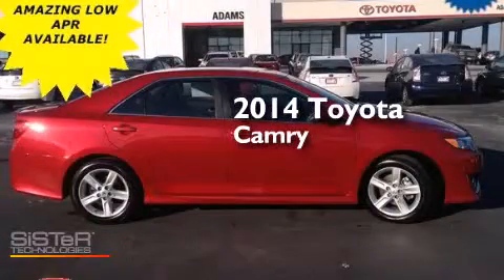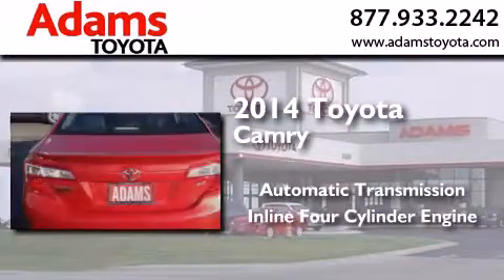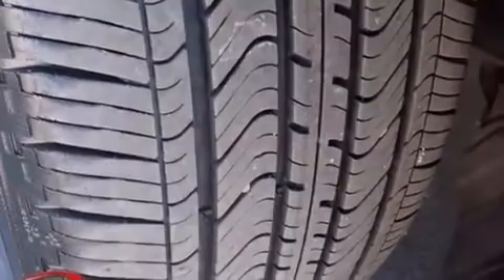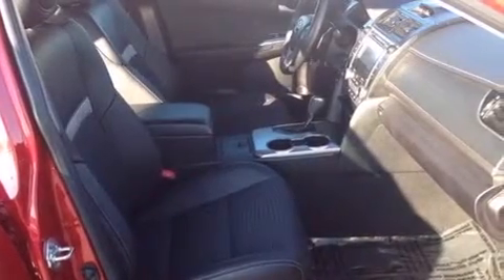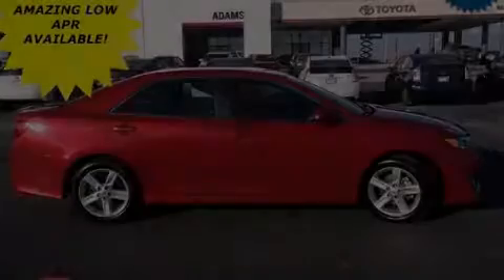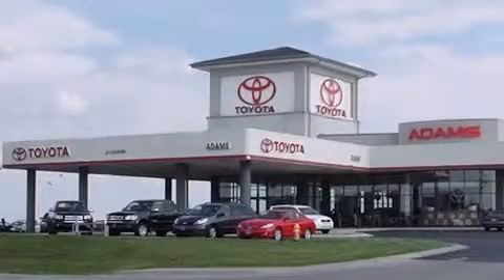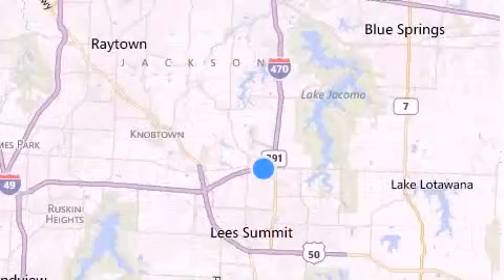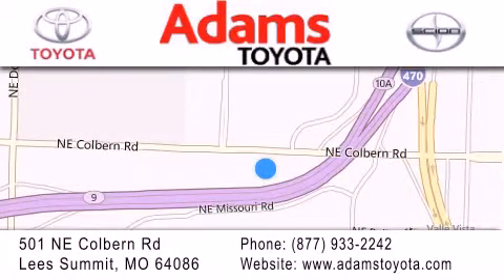Preowned 2014 Toyota Camry Lees Summit Kansas City MO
We have been honored to serve the Lees Summit MO area , we promise that your experience at our dealership will exceed your expectations ! Year : 2014 Make : Toyota Model : Camry Engine : Regular Unleaded I-4 2.5 L/152 Trans . : Automatic Exterior : Barcelona Red Metallic Miles : 17,013 Stock : TP5248 Adams Toyota 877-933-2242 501 N.E. Colbern Road Lees Summit , MO 64086